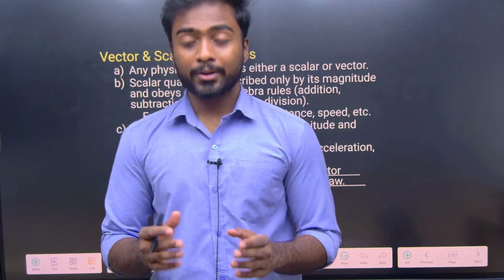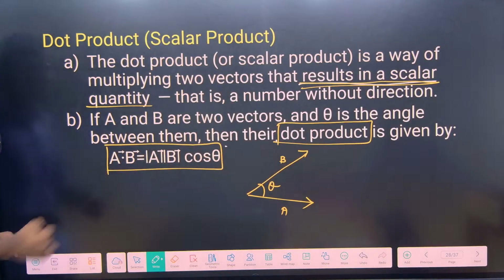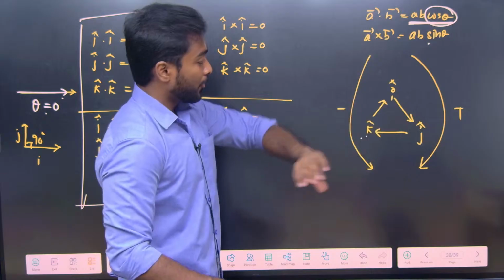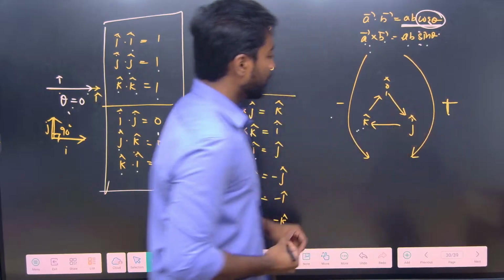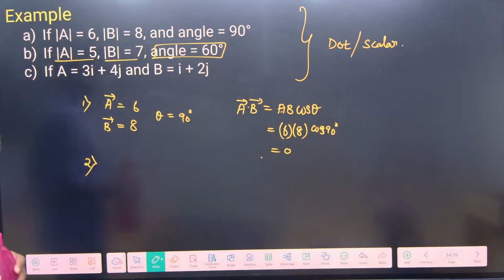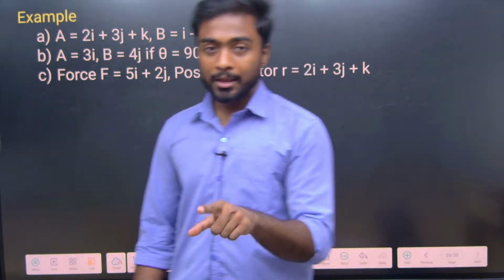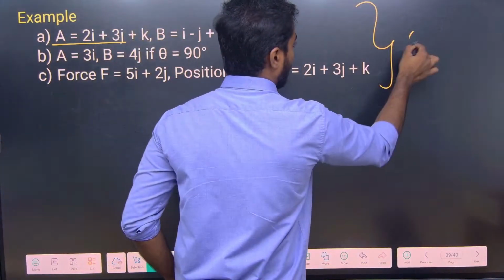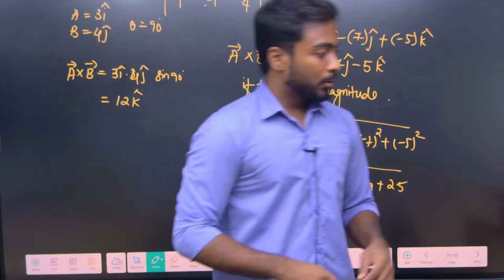Master Vector Multiplication Part 2💡 | Dot & Cross Product Simplified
Start your Physics journey the right way with this Bridge Course session on Vector Multiplication, designed for students moving from 10th to 11th and serious NEET aspirants.

Geometrical meaning of vector multiplication

Real understanding of formulas and applications

This topic is fundamental for Physics, especially for chapters like Mechanics, Electrodynamics, and beyond.

NEET WORLD – Ignite Your Ambition is committed to helping students achieve top ranks through structured and focused preparation.

Why students choose NEET WORLD:

Strong concept clarity from basics
Daily problem-solving sessions
Well-planned long-term strategy

At NEET WORLD, preparation is not about studying more — it’s about studying right.

Vignesh Sir is known for his clear and logical teaching style in Physics.
Breaks down complex concepts into simple steps
Focuses on conceptual understanding
Helps students visualize Physics easily
Builds confidence through structured explanation
His sessions ensure students don’t just learn formulas, but truly understand and apply concepts.

Vector Multiplication is a core concept in Physics.
Without clarity here, advanced topics become difficult.
This session helps you:
✔ Build strong fundamentals
✔ Avoid confusion in higher chapters
✔ Improve problem-solving ability
✔ Start NEET preparation with confidence

👉 Join the Bridge Course now
👉 Strengthen your basics from Day 1
👉 Move ahead with confidence in Physics